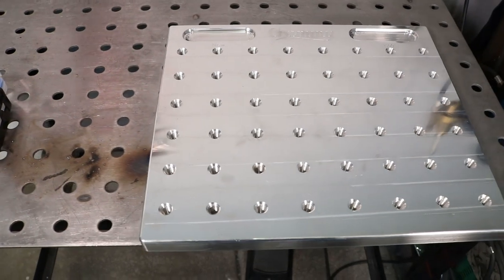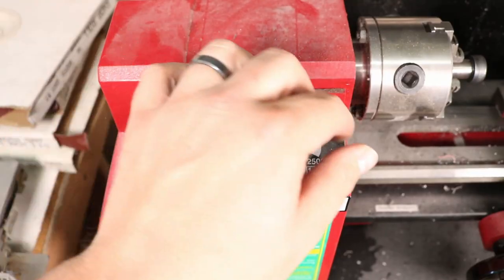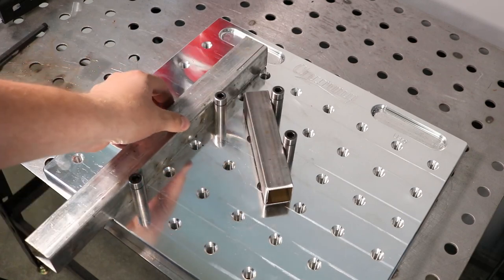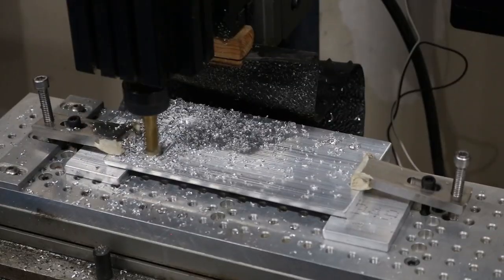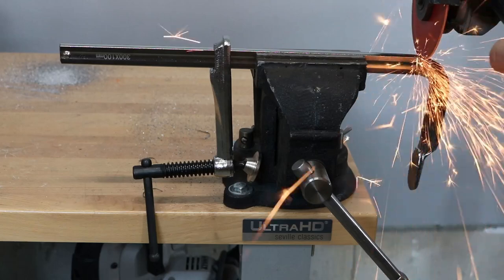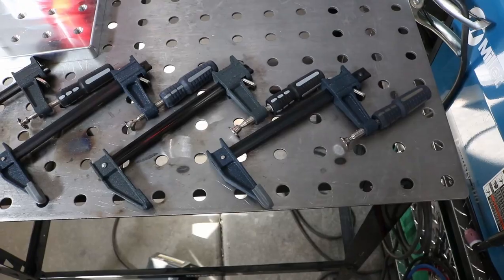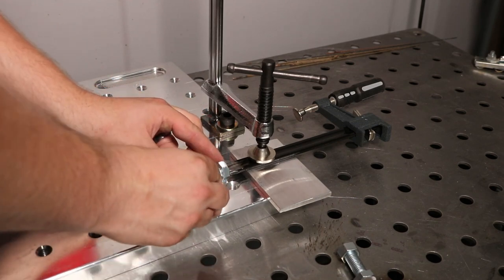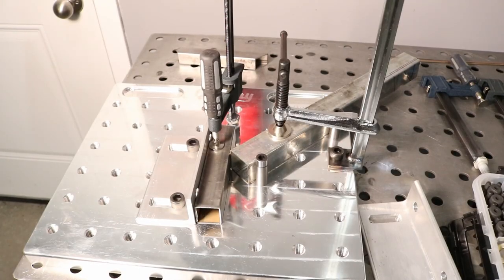6 Welding Fixture Essentials that You Can Build: DIY Welding Table Clamps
A sporty look at building 6 essential welding table stops, guides and clamps.

Clamp Kit
Horizontal Bandsaw
Tap Magic
Acetone Dispenser